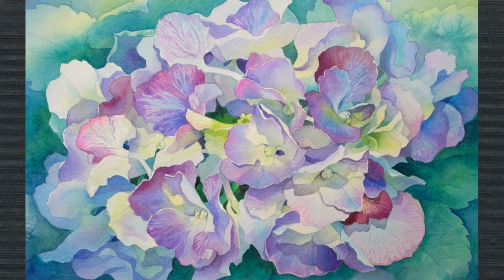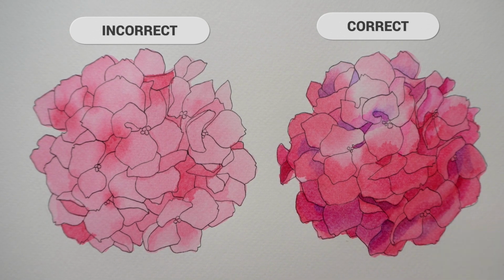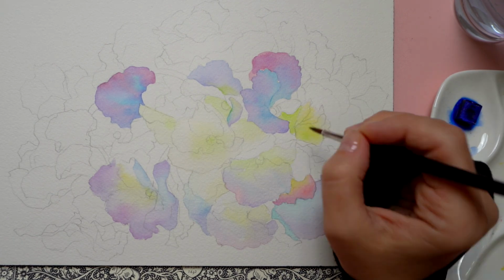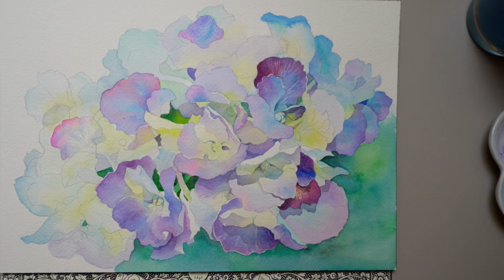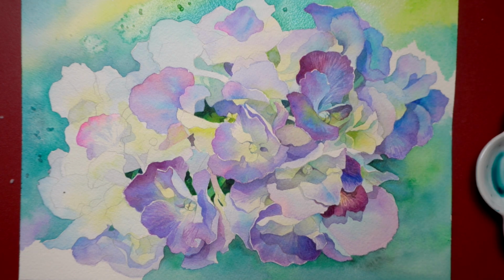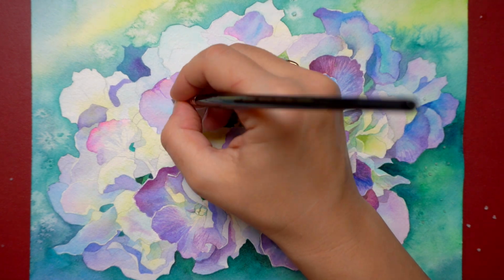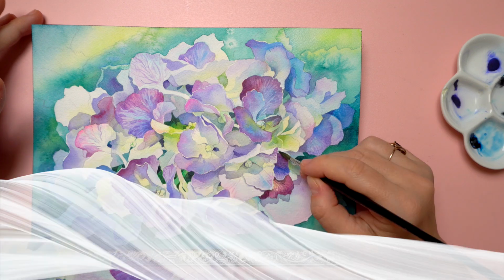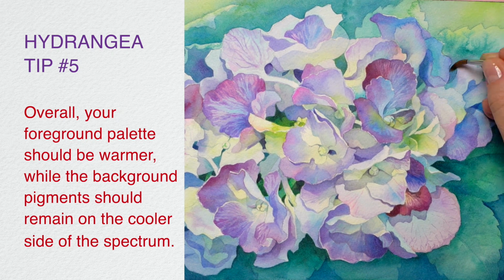5 Tips for Painting Realistic Hydrangeas with Watercolor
Confused about painting hydrangea flowers? In this video I will give you 5 of my favorite tips for painting hydrangeas with watercolor. We will talk about key botanical art techniques, including how to organize your light and shadow areas, establish tonal value boundaries, adjust color temperature and prioritize the details. As always, feel free to download my reference photo of the blue hydrangea below, and paint your own version. 💙 Enjoy!

🎨 MY ART CLASSES:
Enjoy my in-depth watercolor classes on SkillShare (the link will give you 14 days of FREE access)

🎨 WATERCOLOR SUPPLIES I USED:
BRUSH #1: Escoda Versátil Synthetic Sable. Size #2
BRUSH #2: Winsor & Newton Series 7 Size #3
GLOVE: Protective Glove from Laughing Paw
PAPER: @Winsor & Newton Cold pressed 140 lbs 9 x 7 inches.

🎨 WATERCOLOR PIGMENTS USED:
- W&N Bismuth [Lemon] Yellow
- W&N Aqua Green
- QOR Dioxazine Purple
- QOR Quinacridone Violet
- QOR Quinacridone Magenta
- QOR Permanent Green Light
- QOR Phthalo Blue GS
- QOR Phthalo Turquoise
- QOR Indanthrone Blue
- Daniel Smith Opera Pink
- Daniel Smith Deep Sap Green
- Daniel Smith Spring Green
- Daniel Smith Perylene Violet
- Daniel Smith Olive Green